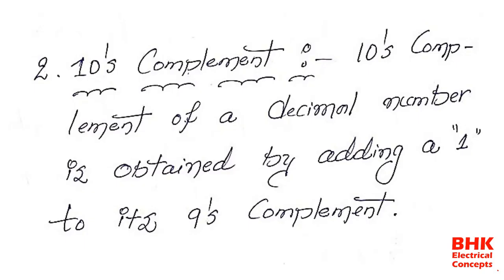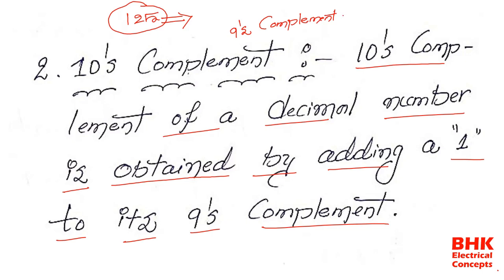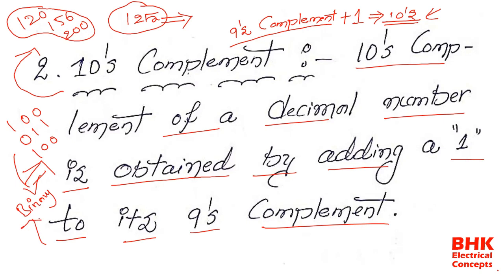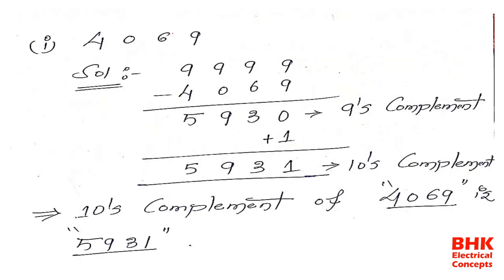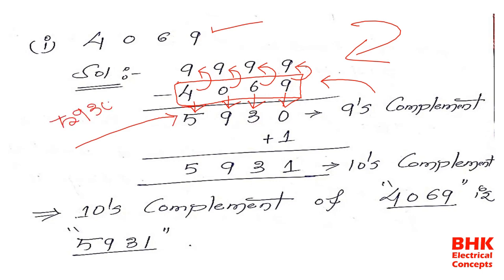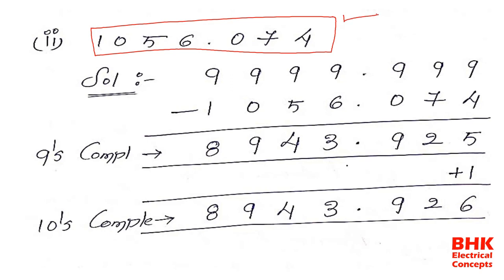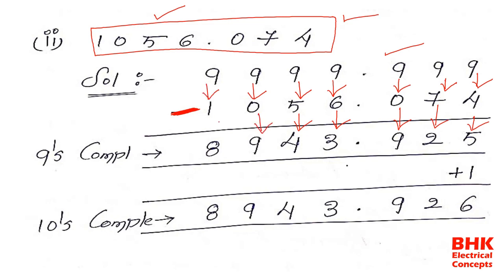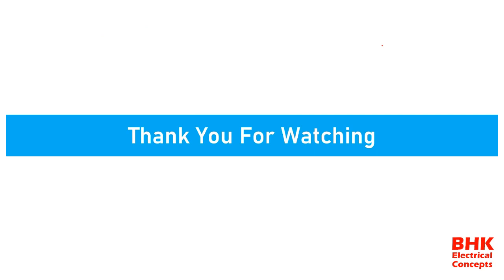10's Complement ll BHK Electrical Concepts ll